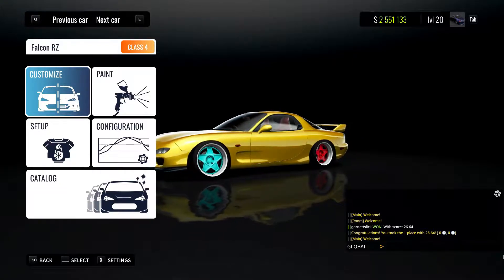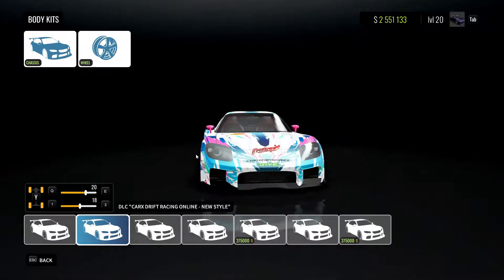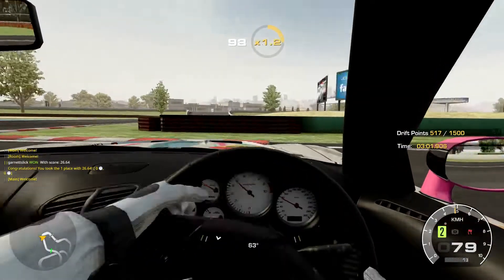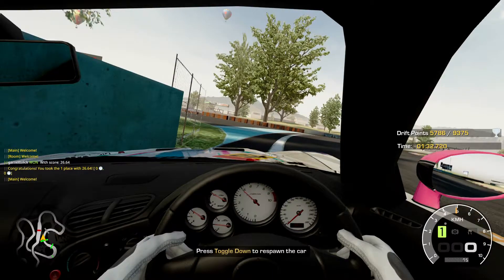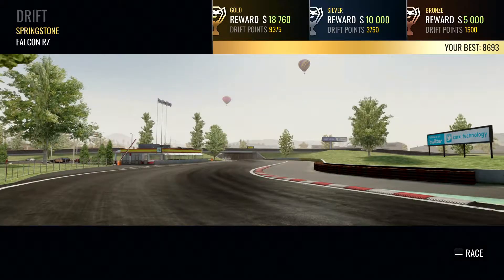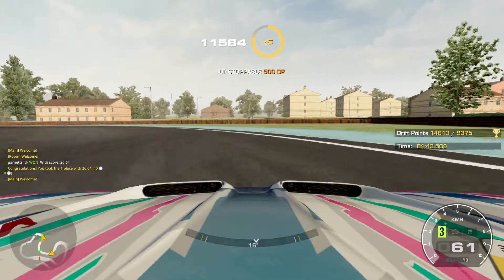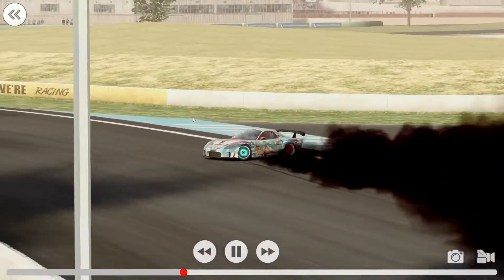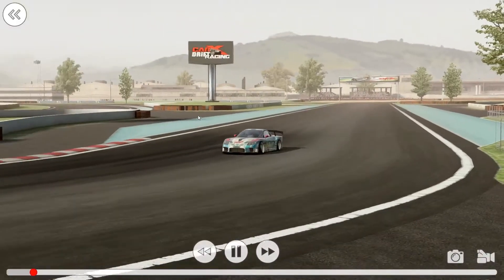Car X Drift Racing Back for 2019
RoadKillaz Drift Club